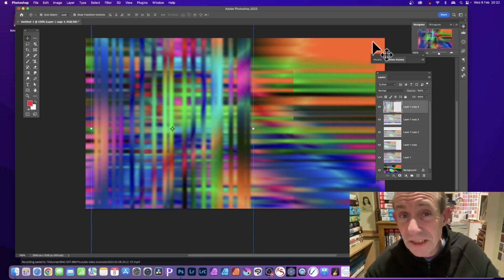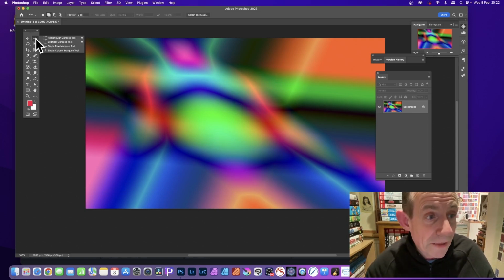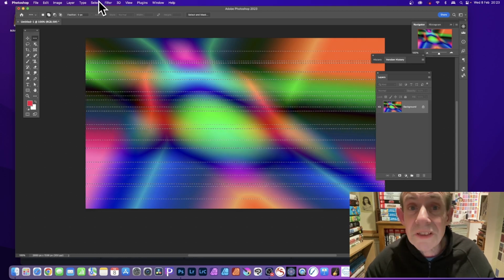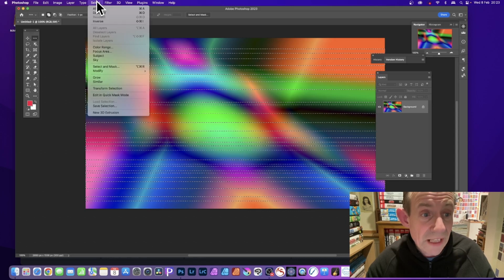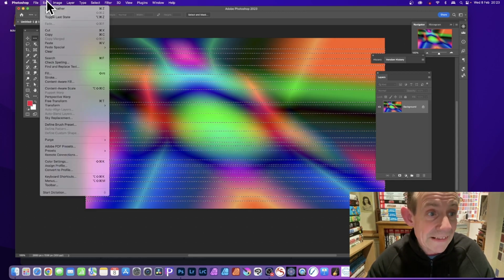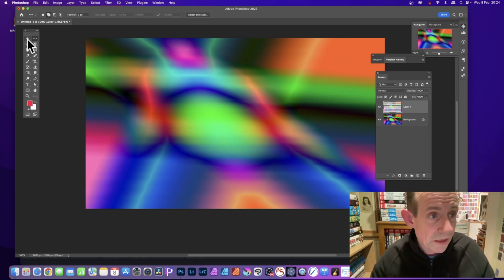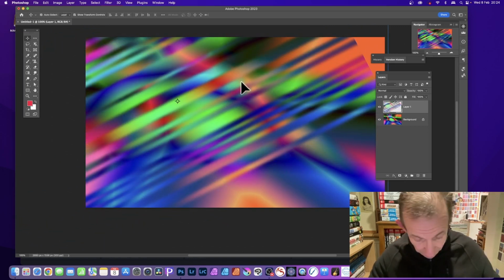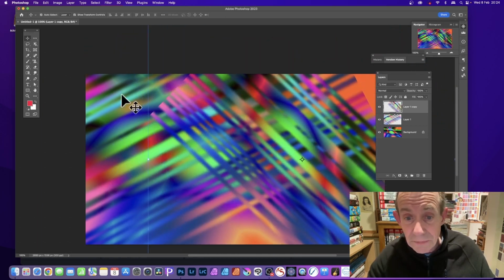Create Blurred Lines In Photoshop | How To Tutorial | Feather Streaks | CC 2023 2022 2021 2020 etc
Photoshop : How to create blurry lines quickly in Photoshop using selections and feathering CC 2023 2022 etc create all kinds of super colorful combinations of line designs - the designs can then be extended in many ways